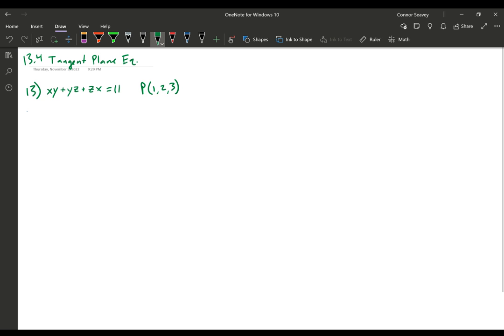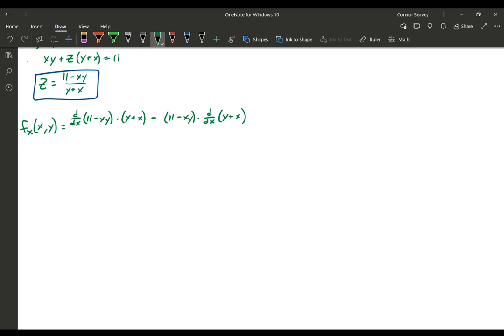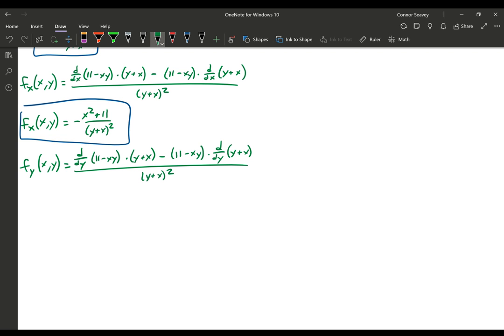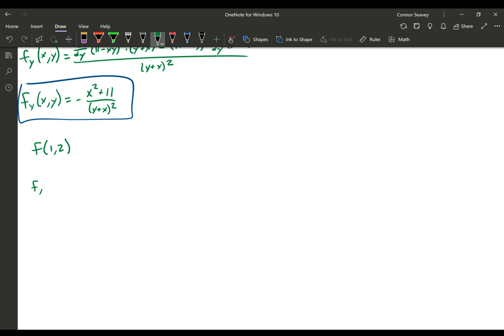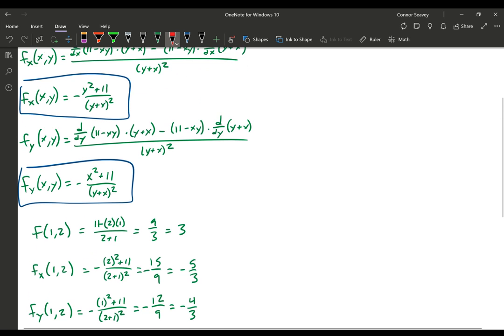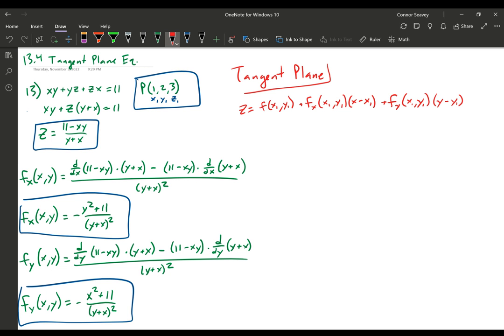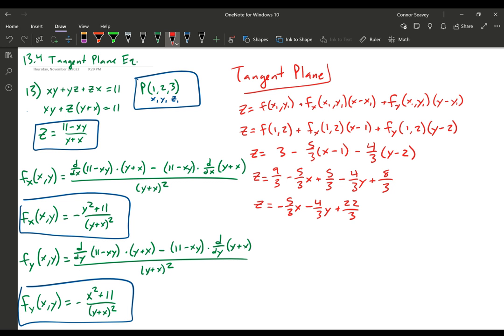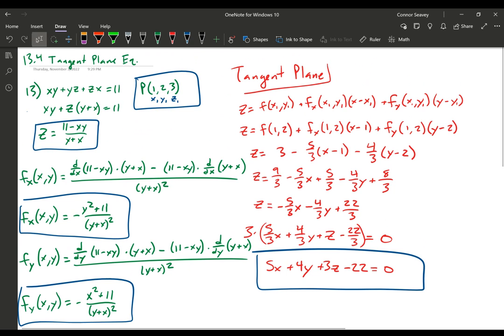Discussion #10 Video Review Problem 13 from 13 4E